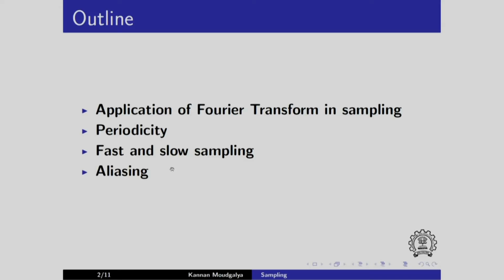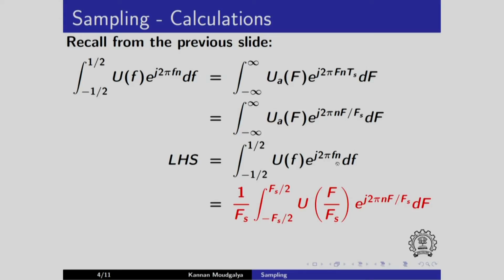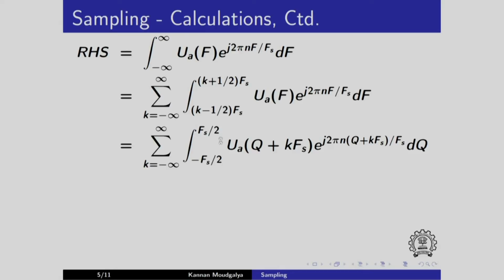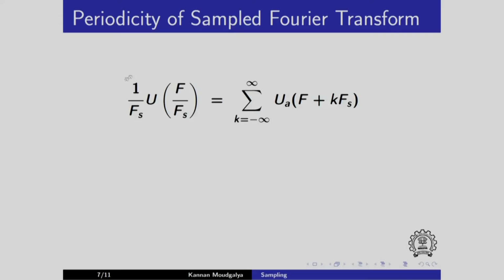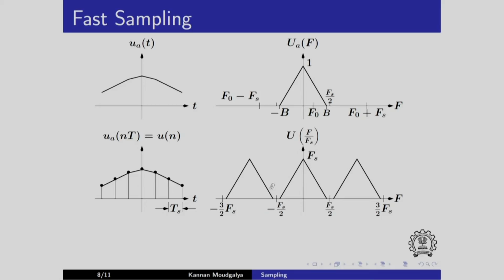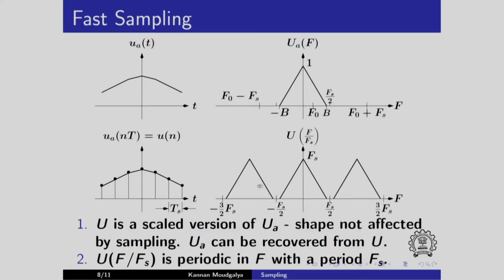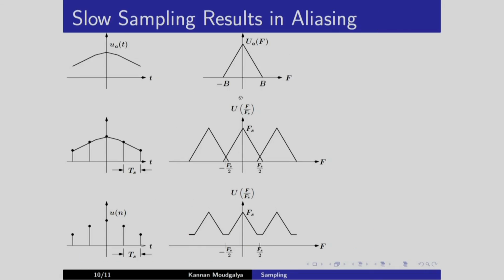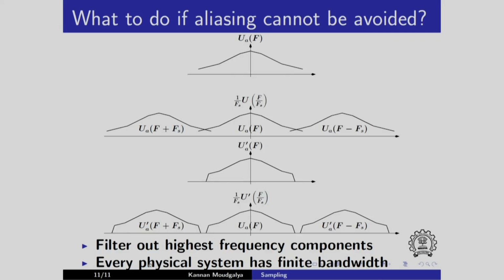CL692 1x S132 Sampling IIT Bombay